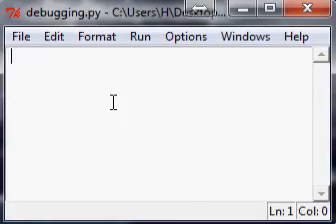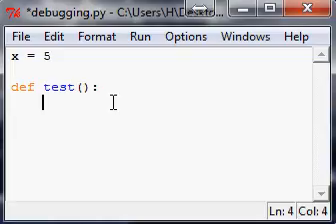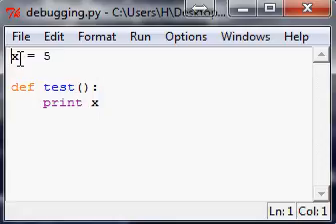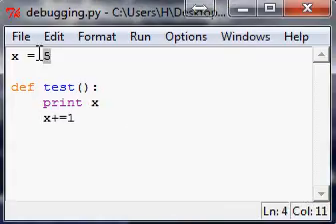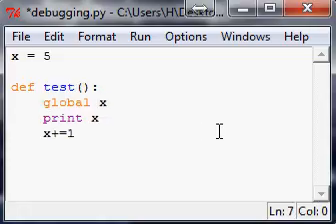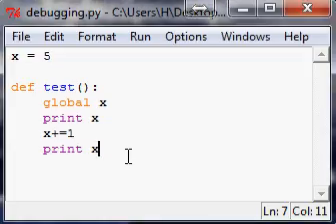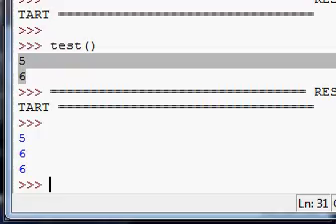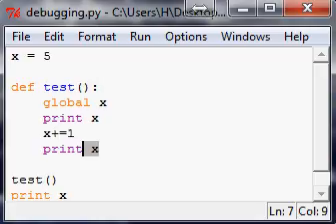UnboundLocalError: local variable 'x' referenced before assignment - Python Debugging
This video covers the UnboundLocalError in python.